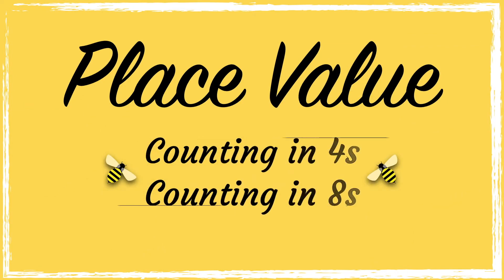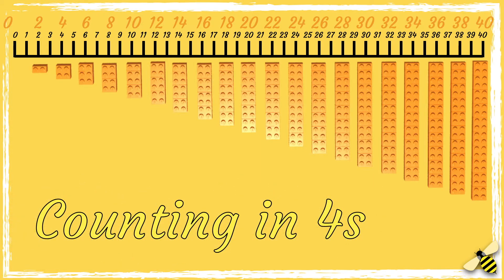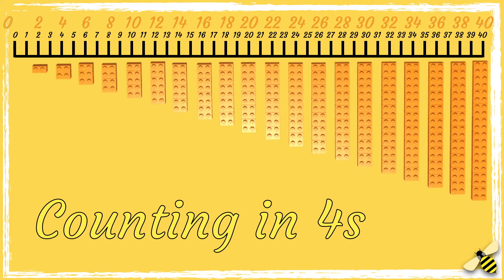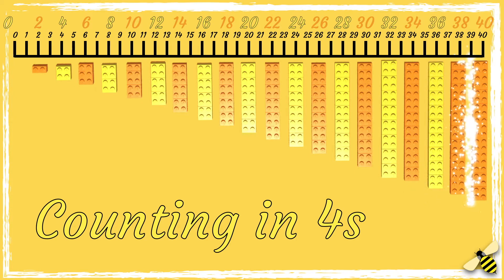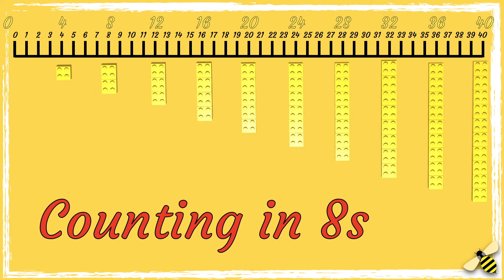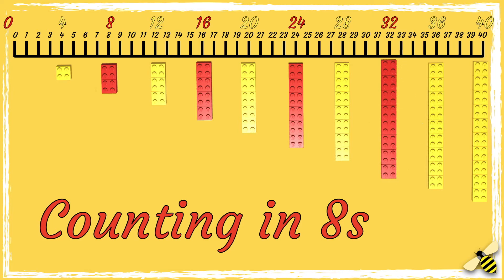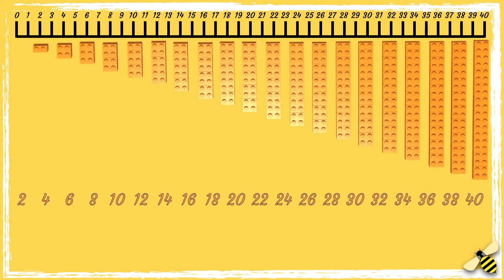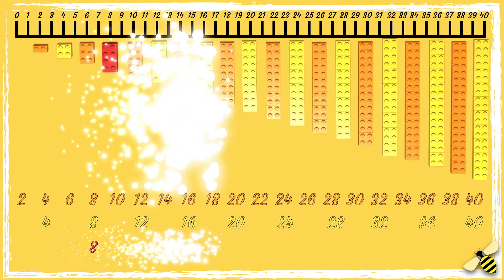Counting in 4s and 8s | Maths with Mrs. B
This video is a continuation of the videos about Place Value. It teaches children how to count in 4s and 8s up to 40 using a number line.

National Curriculum Objectives:
Year 3: Count from 0 in multiples of 4, 8, 50 and 100; find 10 or 100 more or less than a given number.

CfW Progression Step 2: I can use my understanding of multiplication to recall some multiplication facts and tables starting with tables 2, 3, 4, 5 and 10 and I can use the term ‘multiples’.

CfW Progression Step 3: I can fluently recall multiplication facts up to at least 10 x 10 and use these to derive related facts.